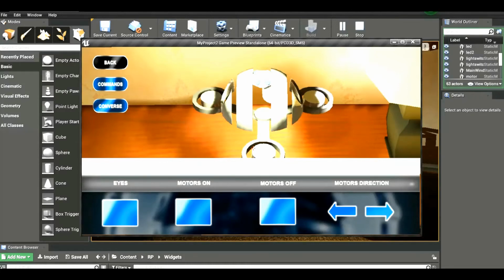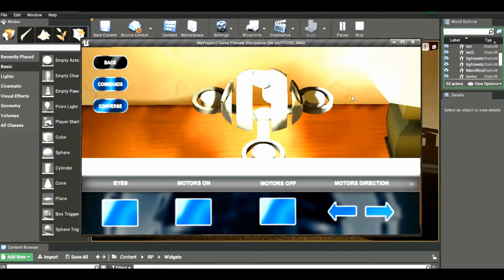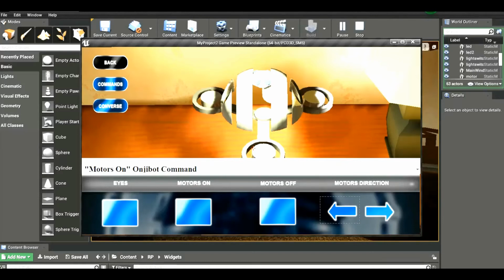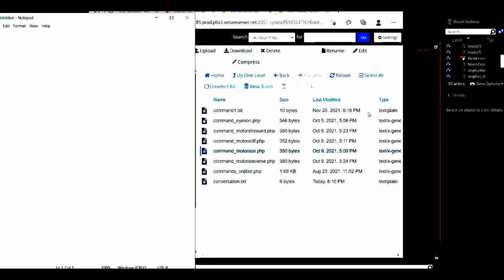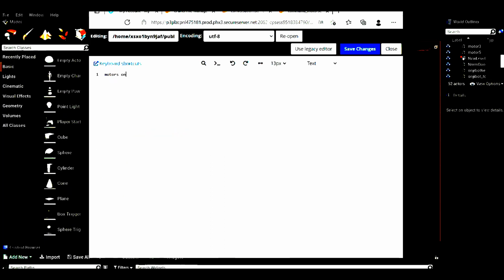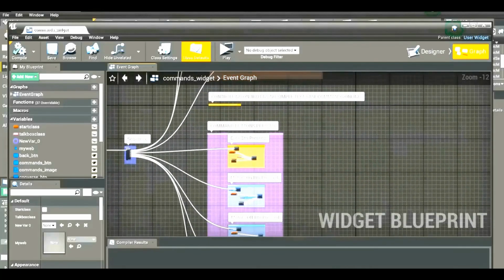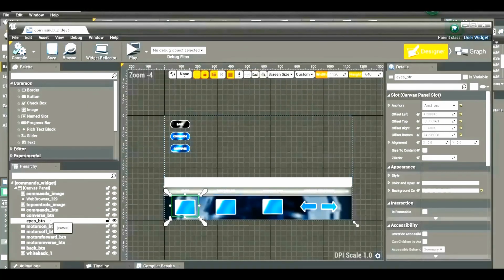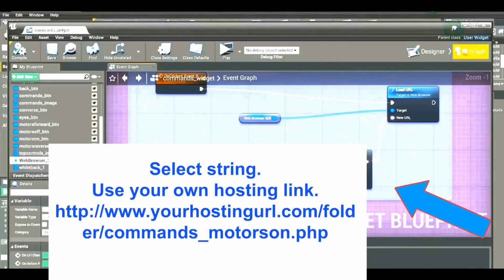Communicating With Raspberry Pi 3 Using UE4 online P1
Hello I'm Onjigo. For this video series I'm hoping to help anyone whose interested in
bringing things to life such as a robot with static intelligence. Hopefully down the
road artificial. Onjibot represents the robot of my dreams. Also represents the stage of my life right now.
What is your robot name? Hopefully what I learn and share can help you bring your robot to life.
These are the steps of my videos.

_I will show you how to communicate with your hosting from UE4 while using commands for Onjigbot online.

_I will show you how to communicate with your hosting from UE4 while having conversation with Onjigbot online.

_I will show you how to communicate with your hosting from Raspberry Pi 3 to read the conversation and command data
 to control a DC motor, online.

_I will show you how to communicate with your hosting from Raspberry Pi 3 with html interface to write the
conversation and command data into your hosting to control a DC motor, online.

_I will show you how to communicate with your Raspberry Pi 3 with html interface to write the
conversation and command data into your local desktop to control a DC motor, offline.

_I will show you more,more,more!

 For this series the major materials I'm using are

-DC Motor Speed Controller PWM 1803BK, DC 1.8v 3v 5v 6v 7.2v 12v 2A
 30W Low Voltage Adjustable Driver Motor Speed Regulator with Speed Control Knob
-Generator Motors 3V-12V DC Motor Electric Motor for DIY Toys Wind Turbine
 Generator Hand Cranked Power Generator Model